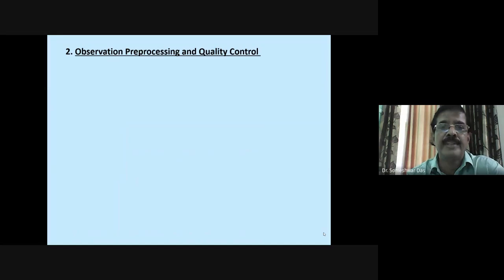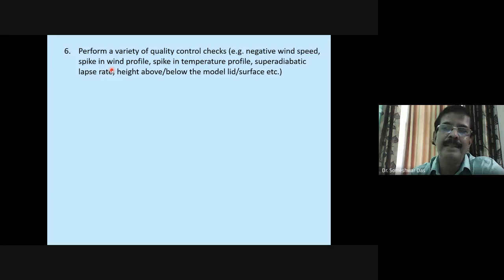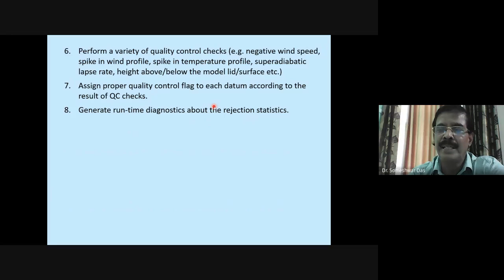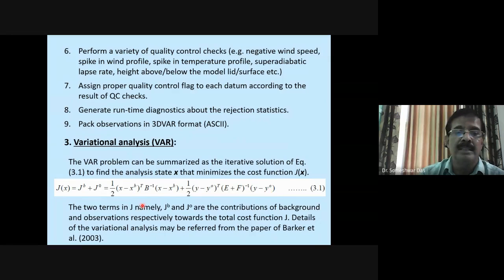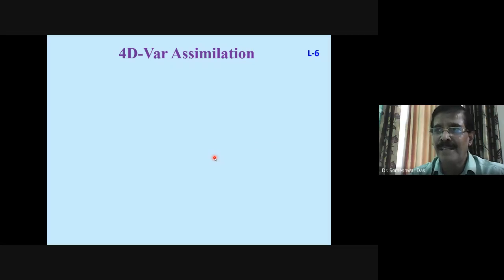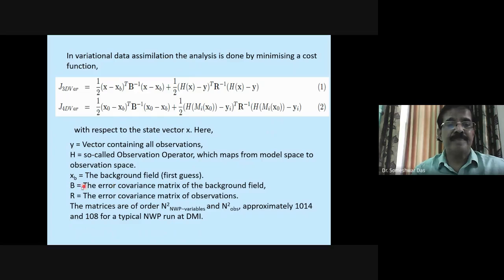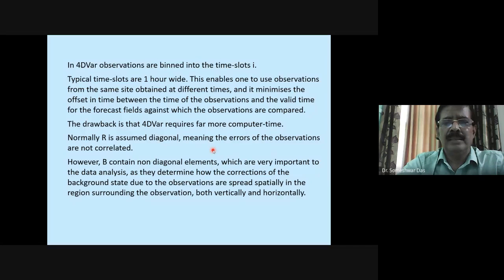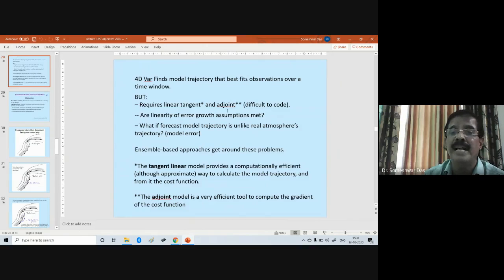NWP ATS 503 Lecture 62 Data Assimilation p4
NWP Lecture 62 Data Assimilation part-4